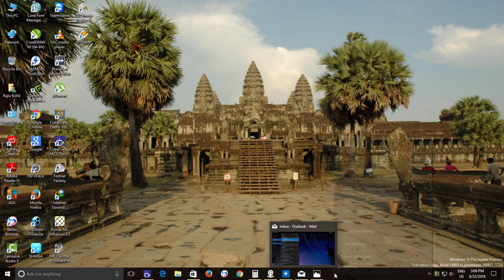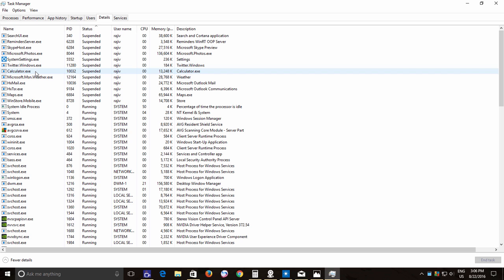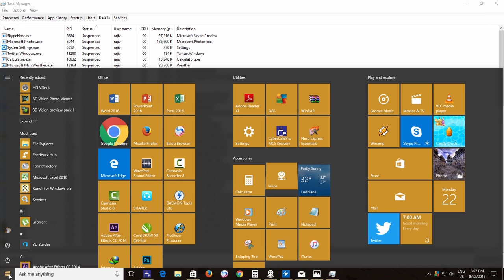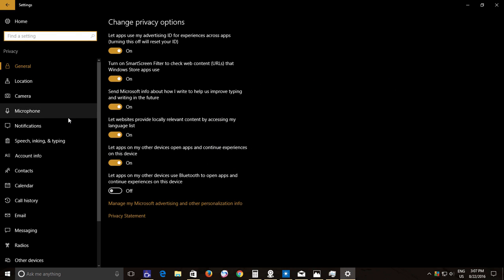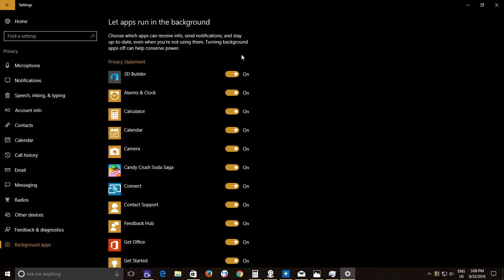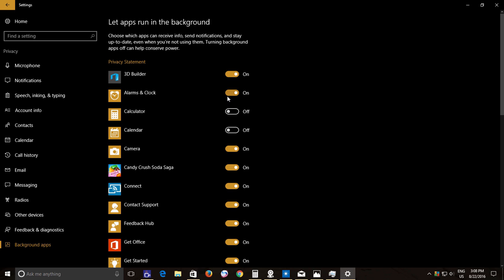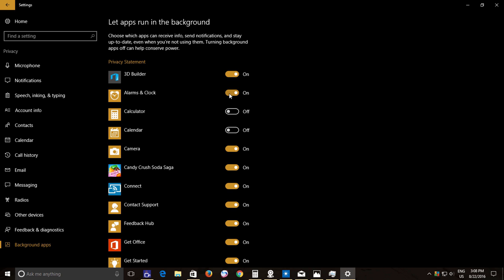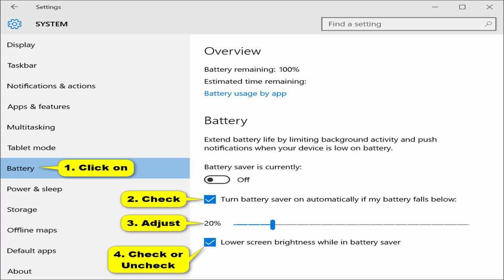How to Stop Universal Applications from Running in Background on Windows 10 Tutorial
In this Windows 10 Tutorial, you will learn that how you can stop Universal Windows Platform Apps from running in the background to preserve battery life. Windows 10 behave a bit differently for UWP Apps. If you minimize any of the UWP Apps then Windows put them into the Suspended state instead of running state to preserve and conserve the battery life. However, you can change the behavior of any UWP App and can turn if off from running in the background, and in this tutorial, you will learn to accomplish how to enable or disable an app from running in the background.

👌 Recommended Videos
How to Manage Startup Programs by Stopping / Disabling / Closing the Background Process in